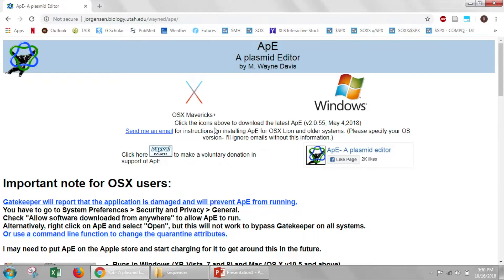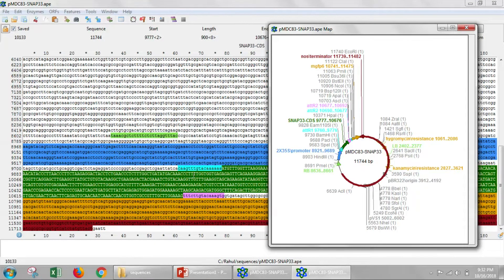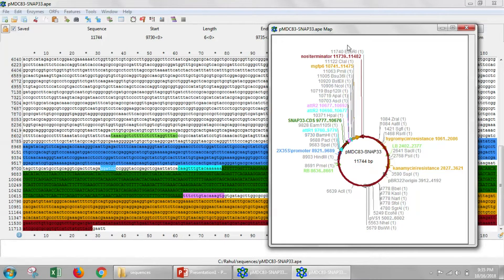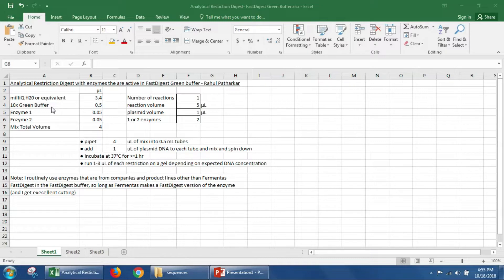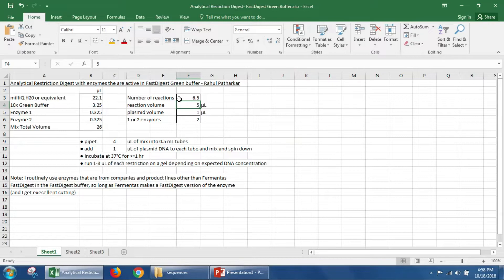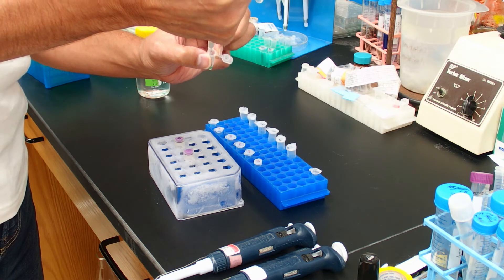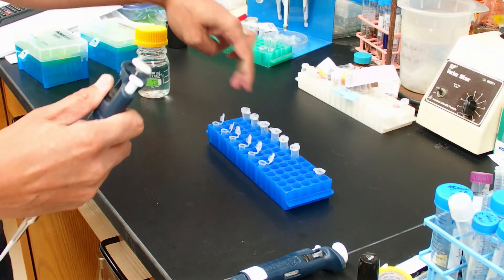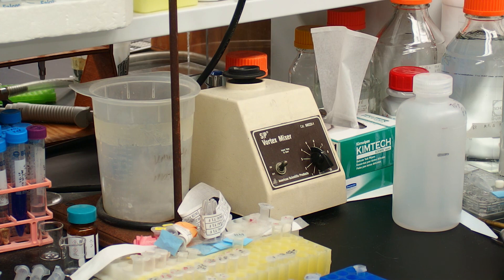Restriction enzyme digestion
Design an analytical restriction enzyme digest to determine if your plasmid is correct. Then prepare a master-mix and carry out the restriction digest. For the Excel master-mix calculator seen in the video please